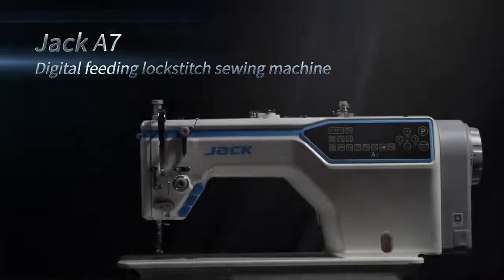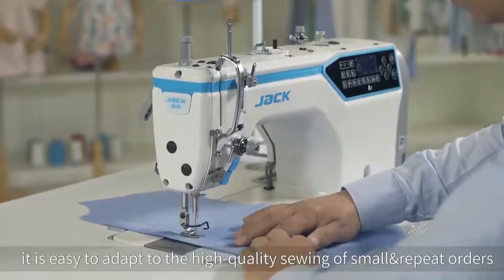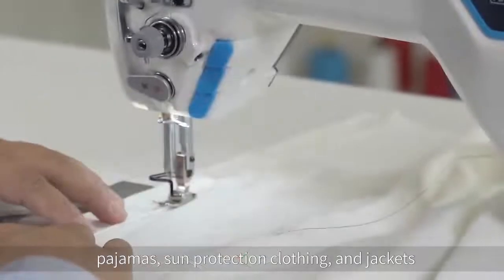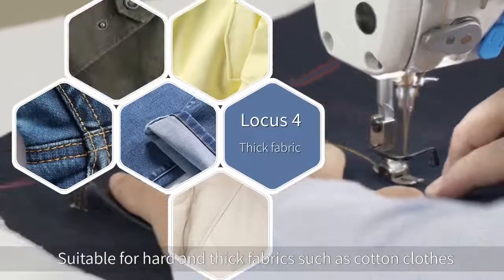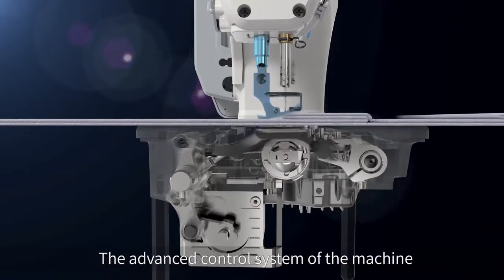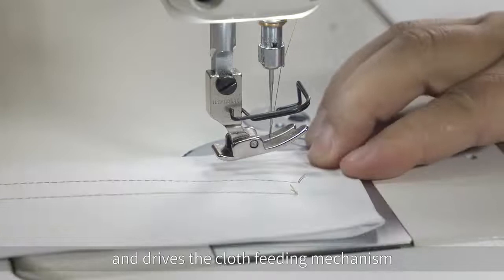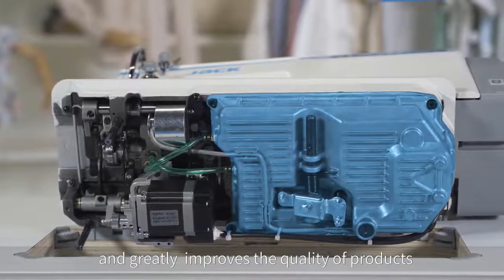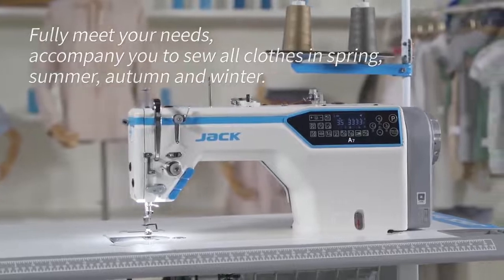JACK A7 Sewing Machine